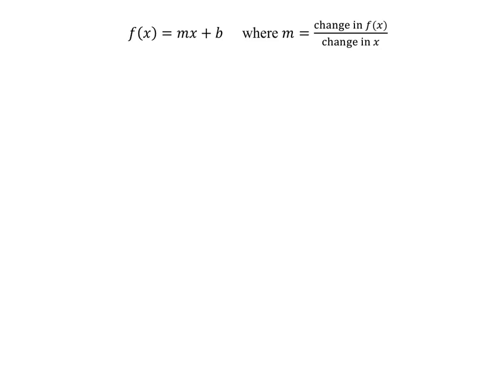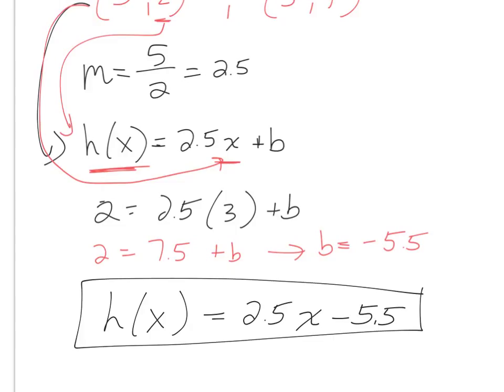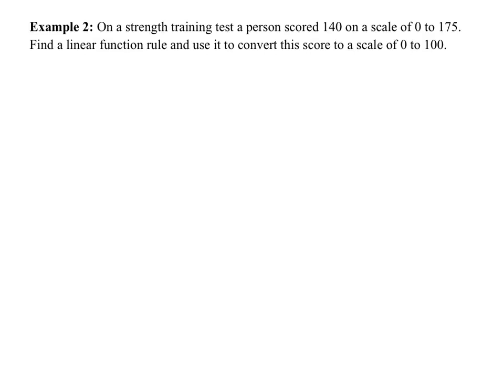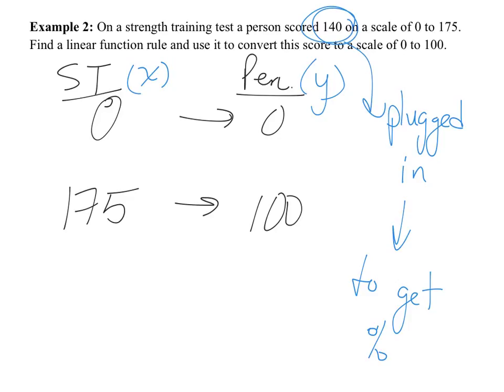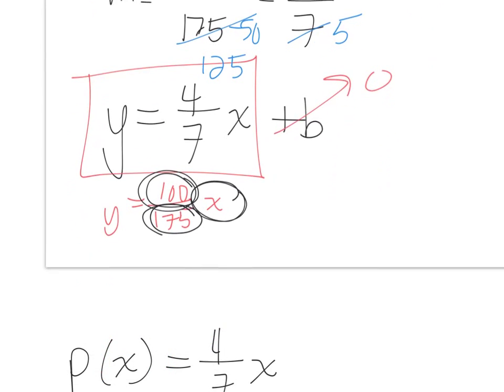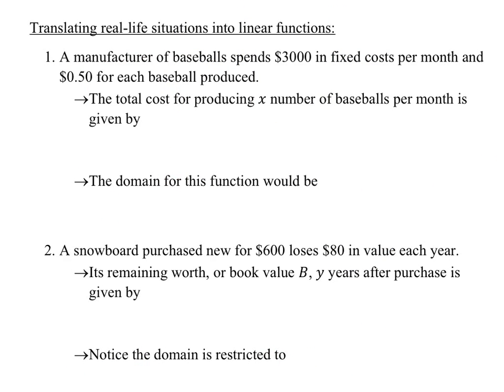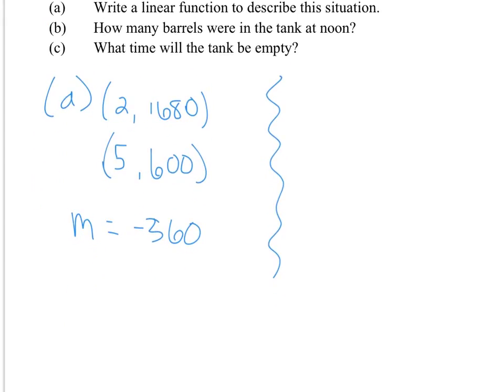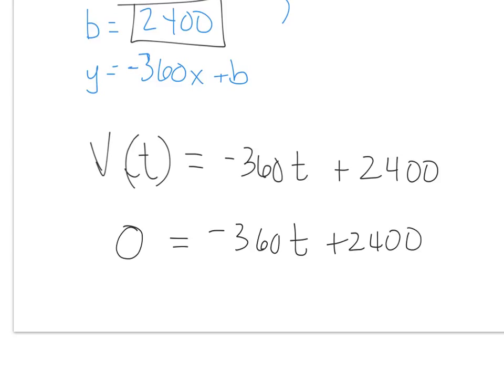3-9 - Linear Functions